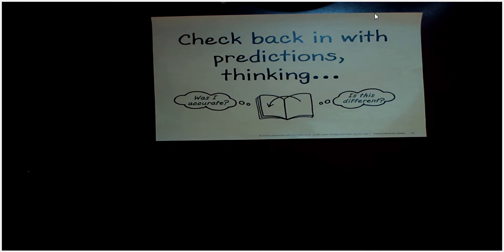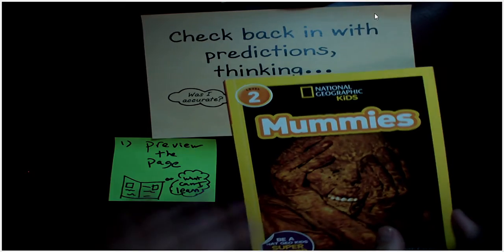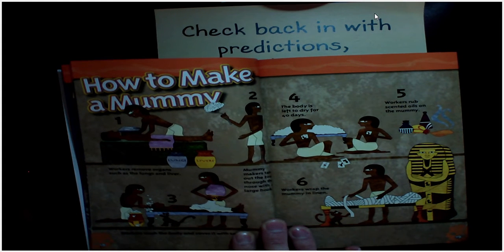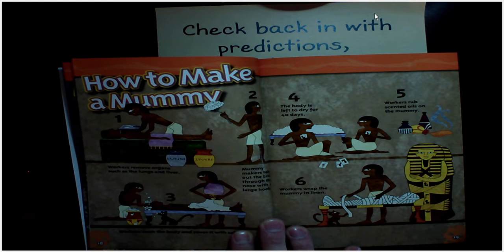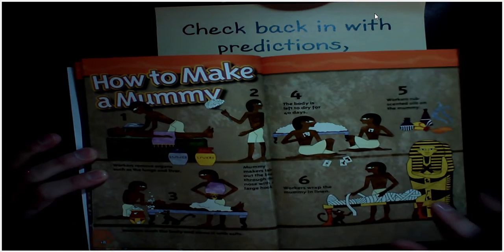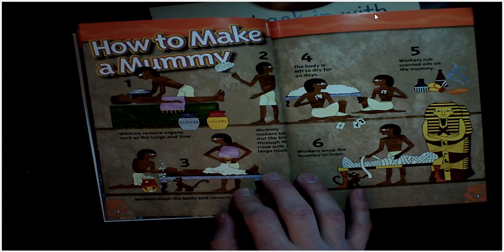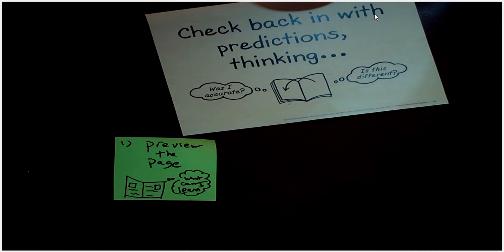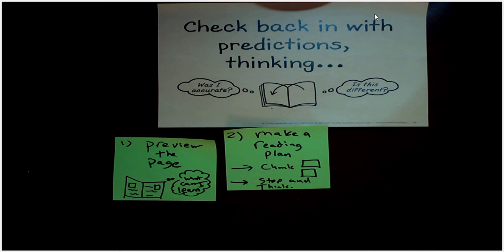ActiView 2021 01 20 08 58 27